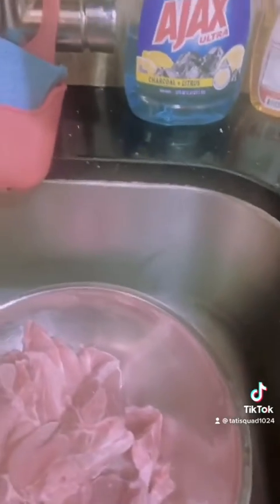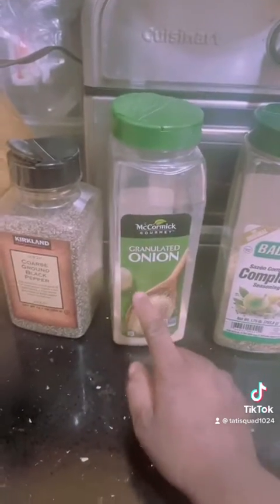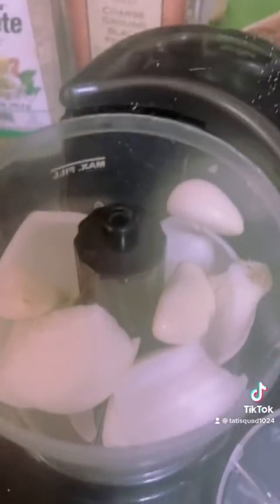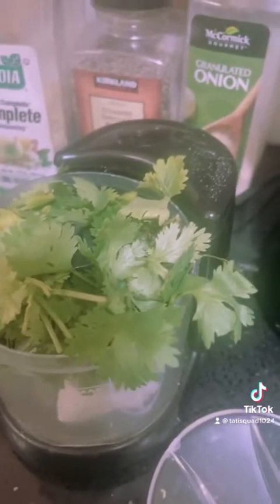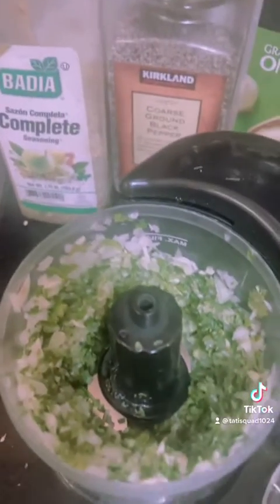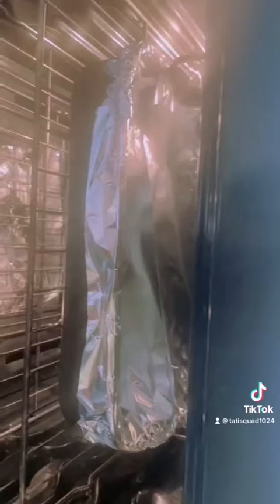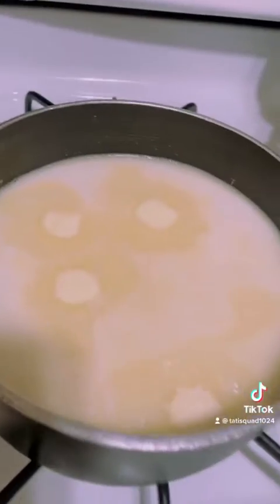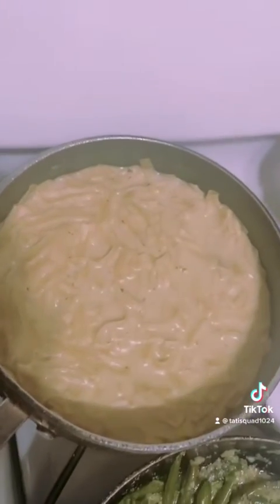Making dinner for my family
I made pork chops with creamy chicken flavored pasta sides and fresh garlic string beans